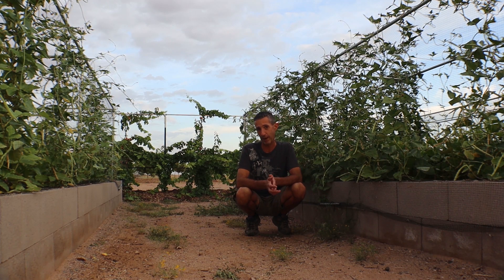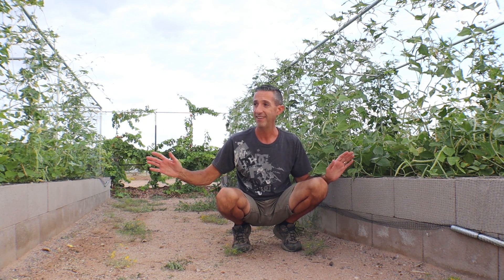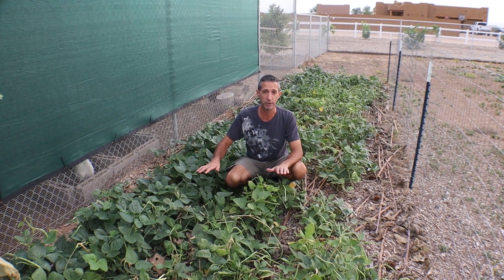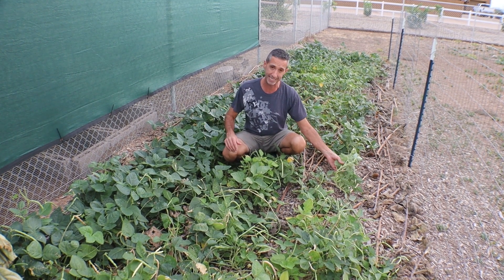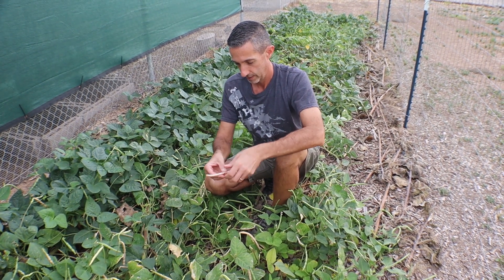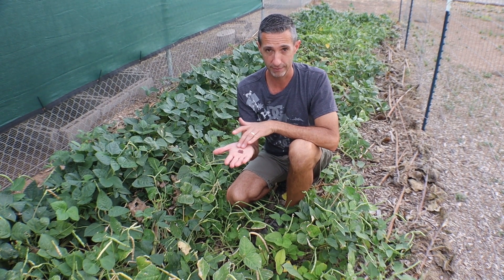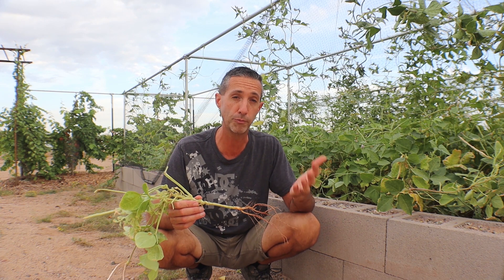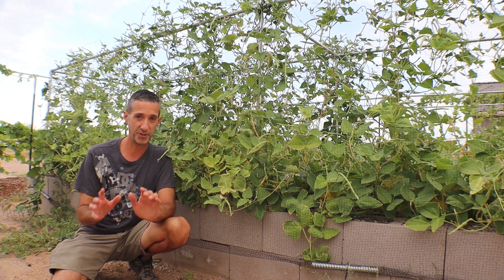The Ideal Summer Cover Crop for the Desert?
Finding the ideal cover crop for desert environments can be challenging. Today we're giving you 5 reasons for growing cowpeas as a summer cover crop in Arizona or similar climates.

Homestead Essentials - Nesting Boxes
The BEST nesting boxes that hold up well and actually keep eggs clean.